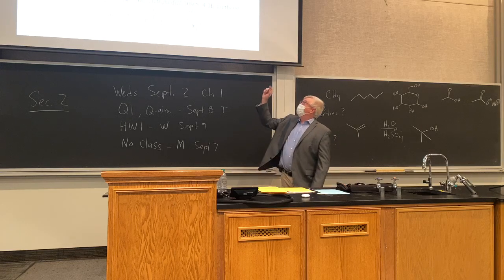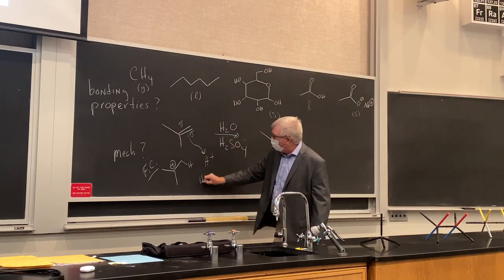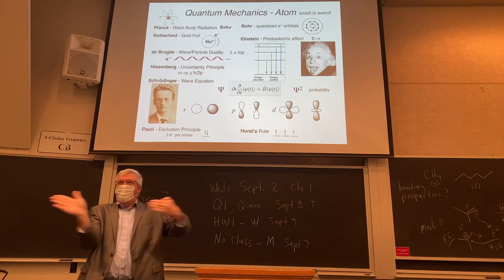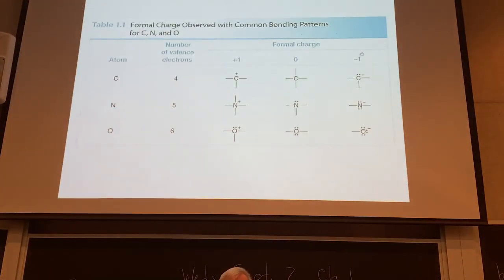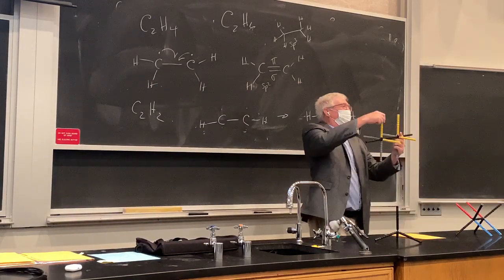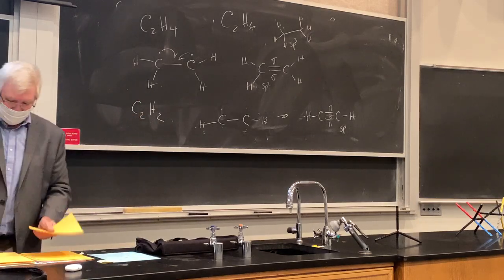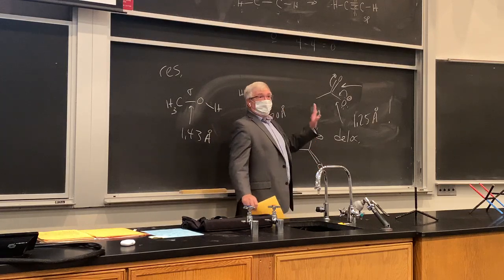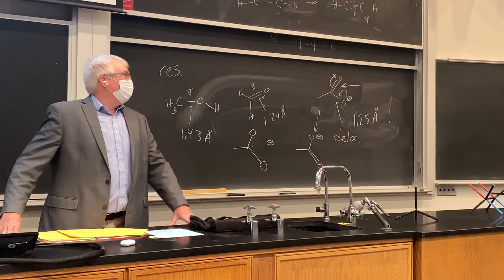OChemBond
OChem Bonds